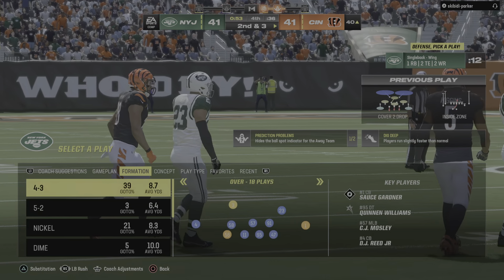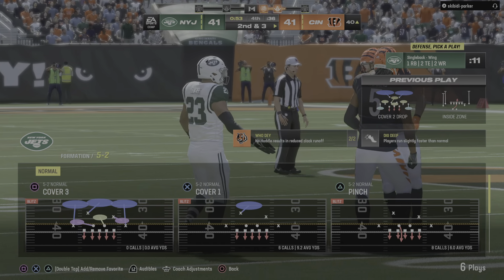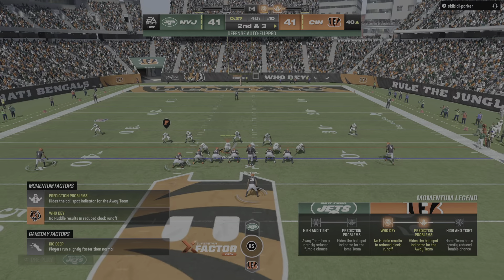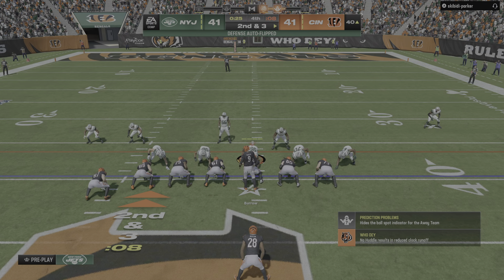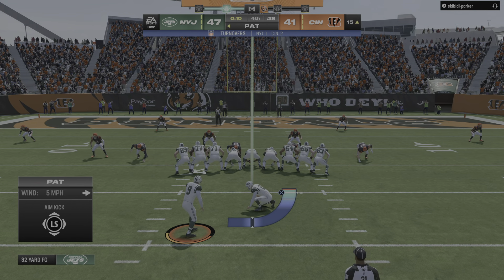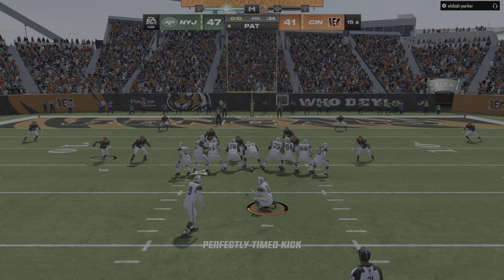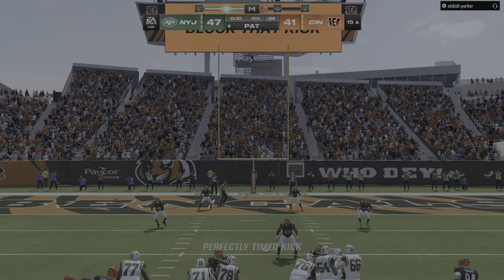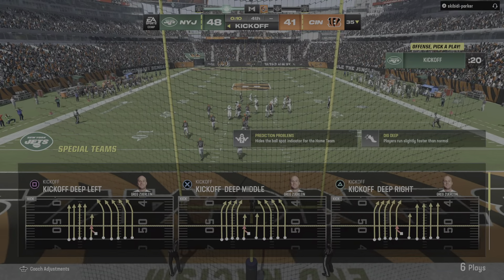Madden NFL 24_20240218141603